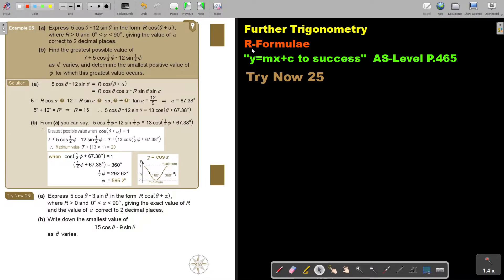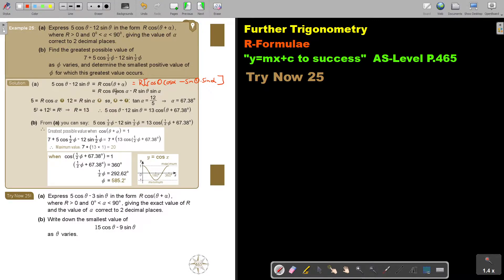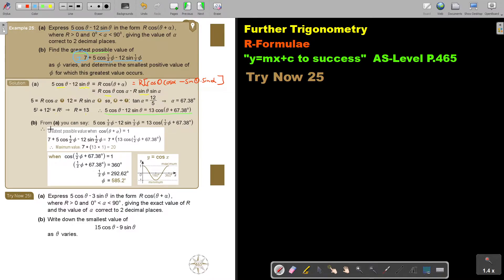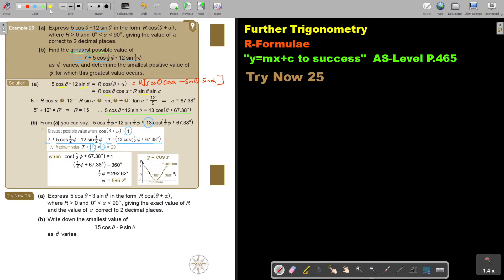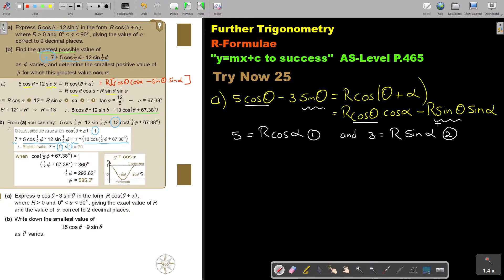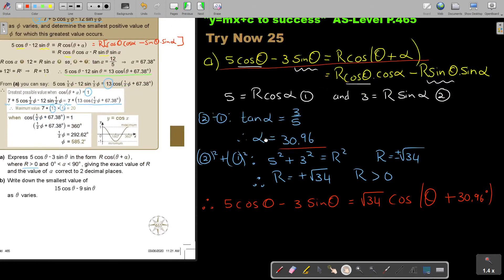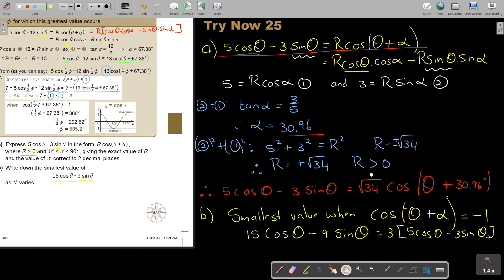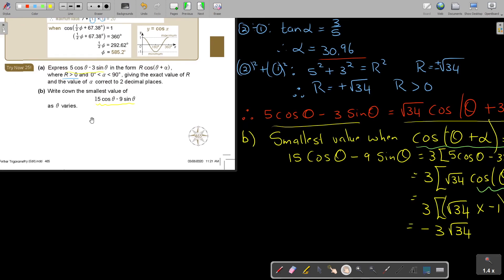10 25 R Formulae Part 8